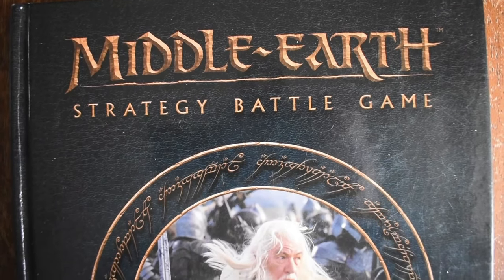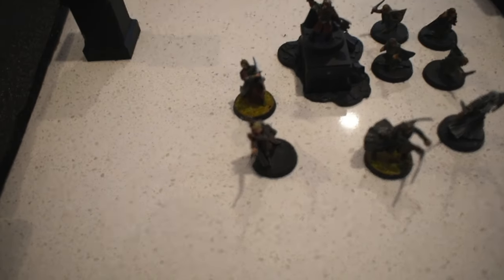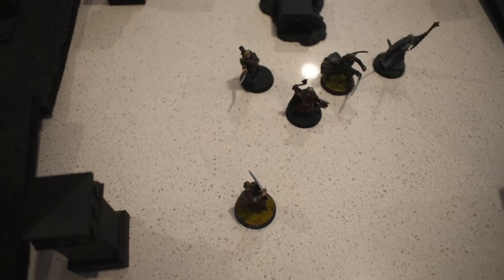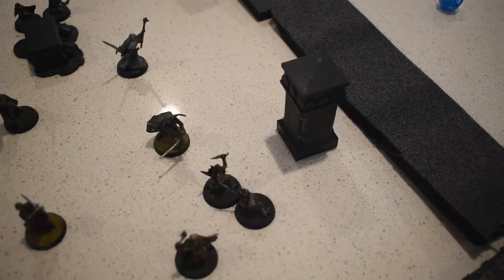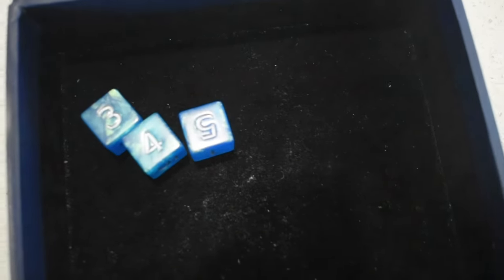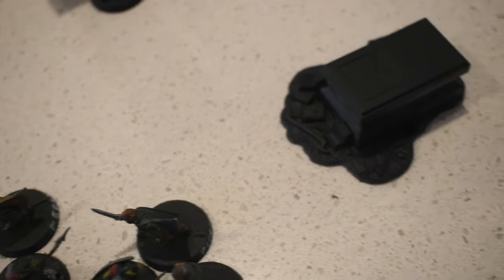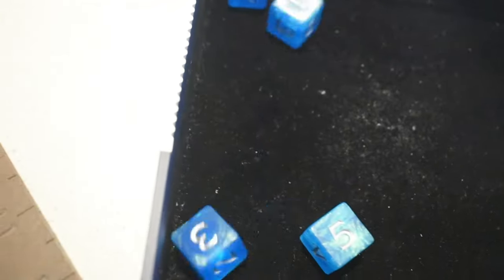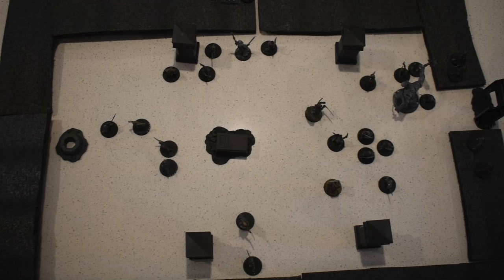MESBG 001 - Balin Tomb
G'day Viewers,

Middle Earth Strategy Battle Game is a game produced by Games Workshop, using the setting out of the novels of JRR Tolkien.

In this episode, we're looking at one of the best ways to get into the game and experience the game play: Balin's Tomb.

It's an iconic setting from the movie and book, The Fellowship of the Ring.

Thanks to all my supporters out there.

Old School AD&D podcasts and reviews:
Grogtalk

Thanks.